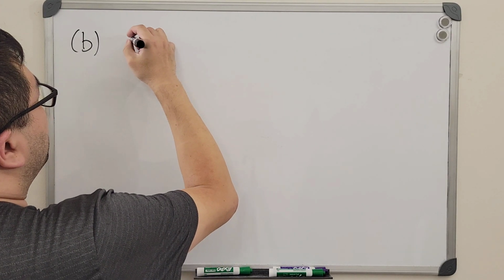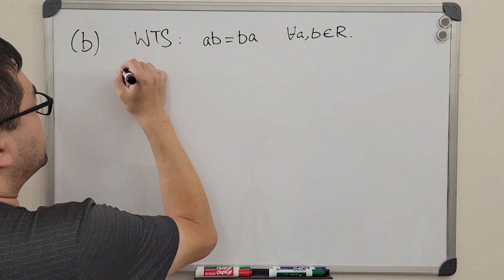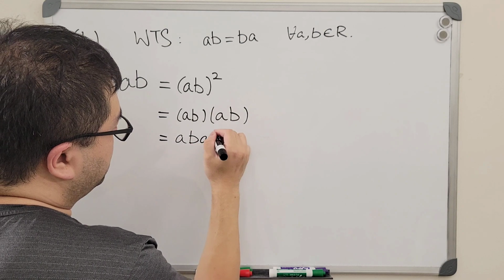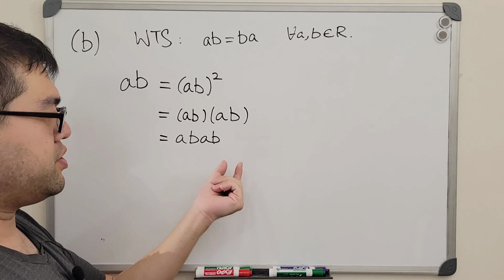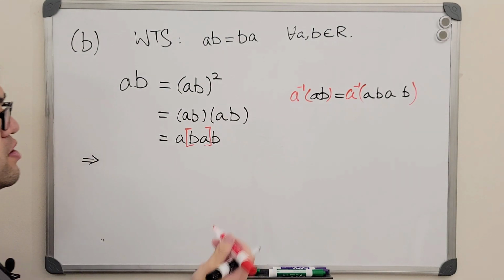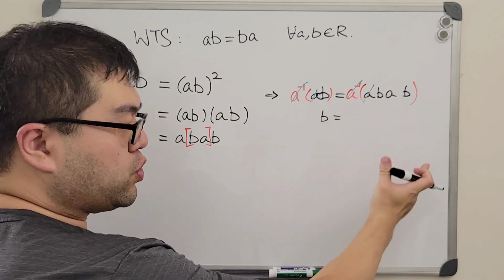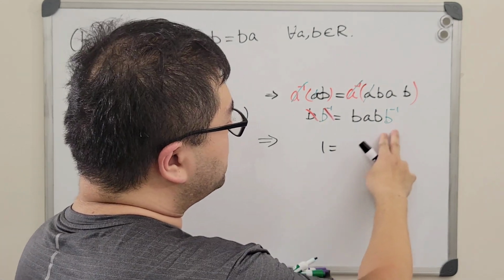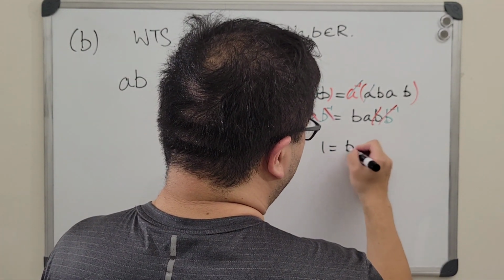Wrong way to "prove" the right statement (Example 1)